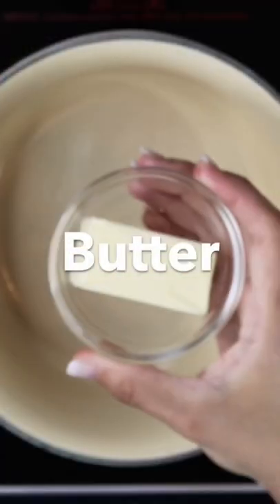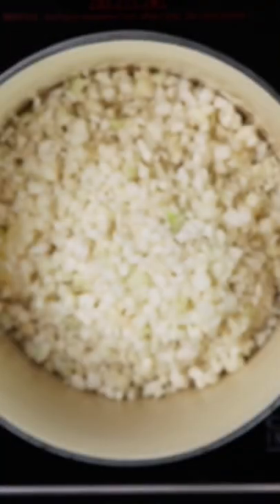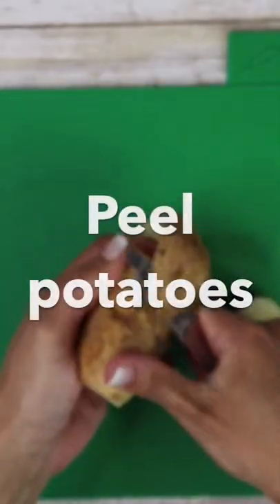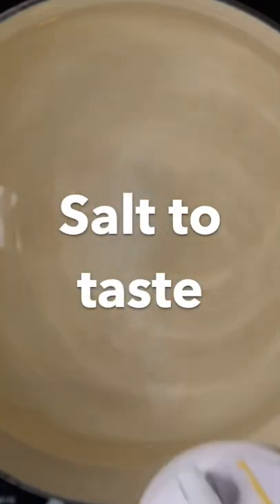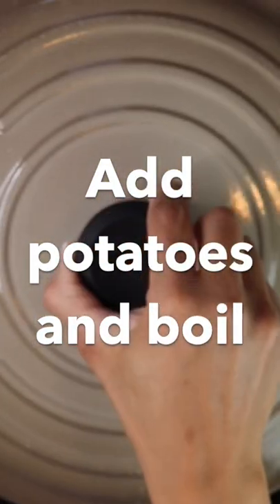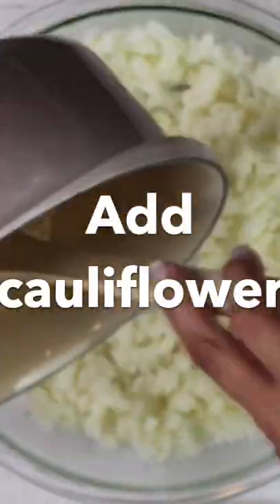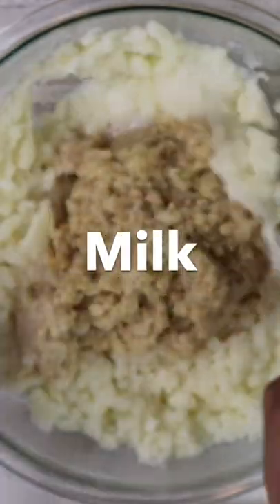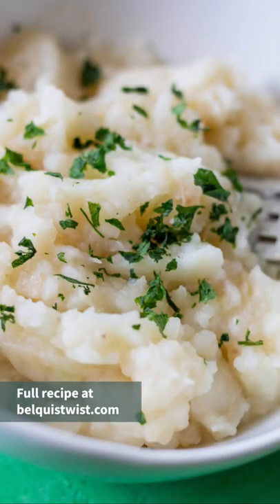Cauliflower Mashed Potatoes